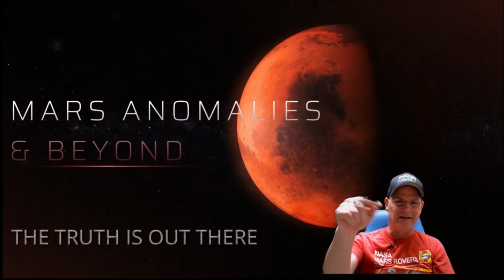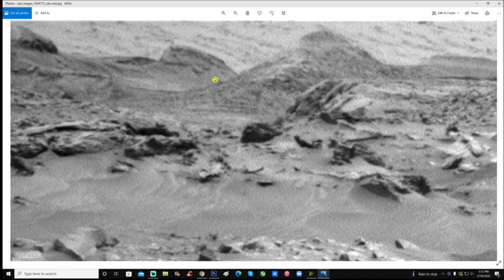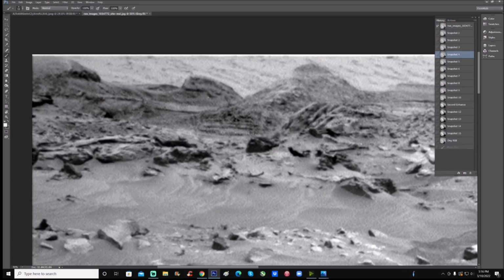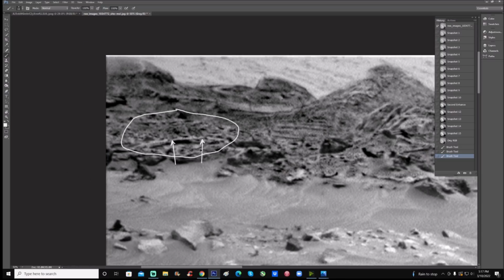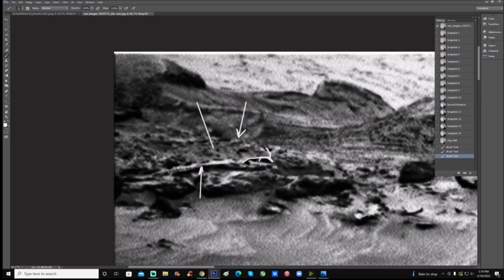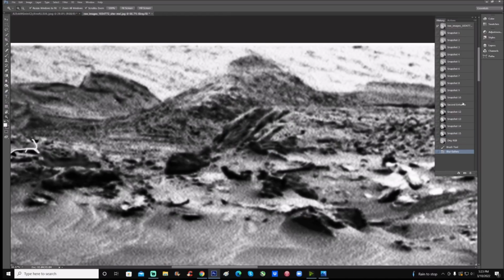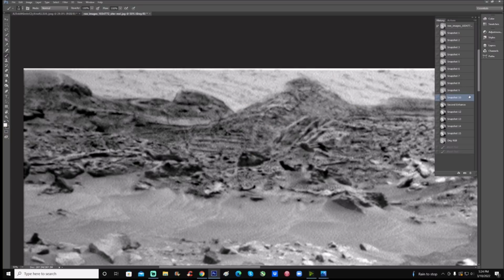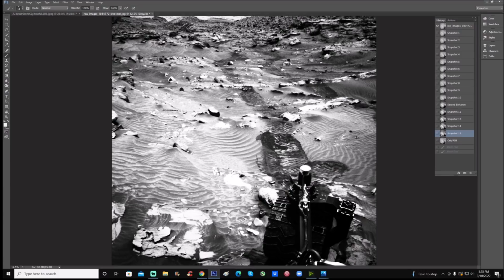Vehicles and High Tech Ruins Found On Mars ~ 3/10/2022